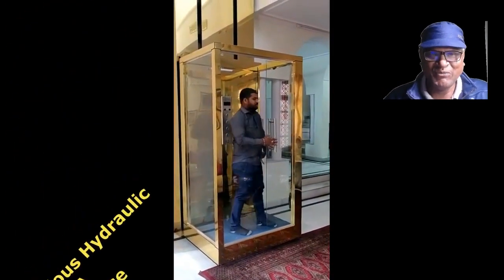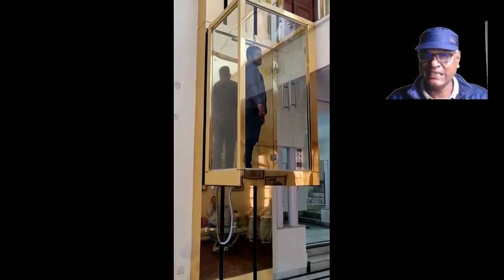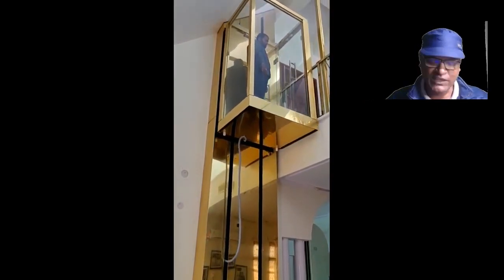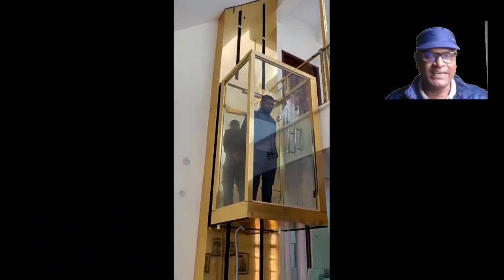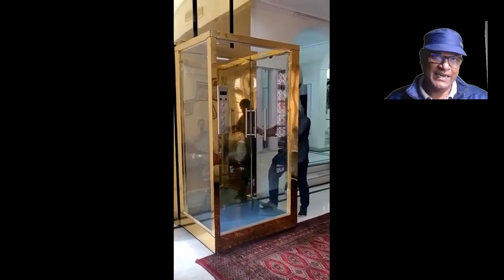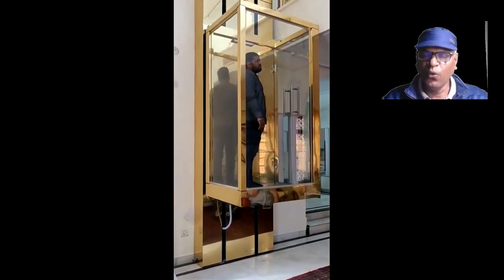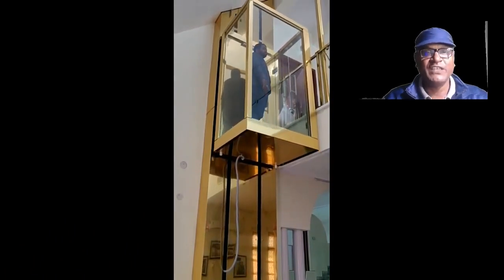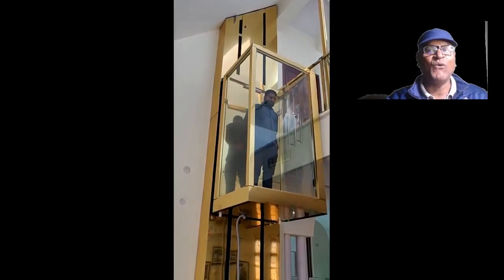Luxurious Hydraulic Lift For A Small House In India With Blain Valve And System!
It is very easy to be installed in houses. It's quite safe and not much expensive in comparison to the commercial lifts. It can be installed in 4 by 4 feet space, and no ground is to be dug. If anybody who is interested in this provision may leave a message for me. This type of provision can be done for G+3 Maximum.